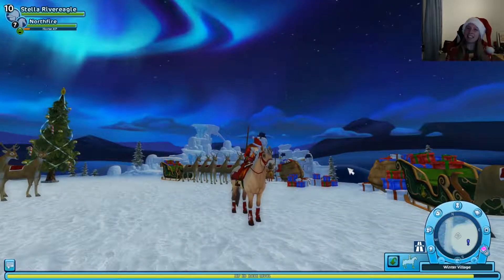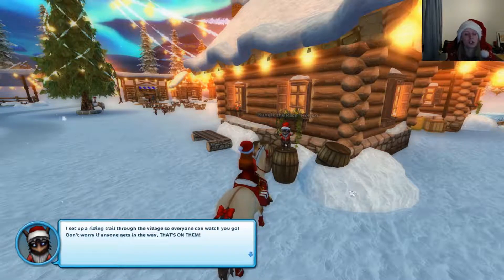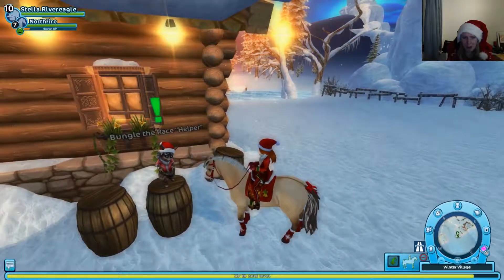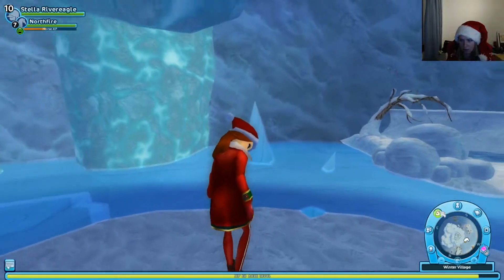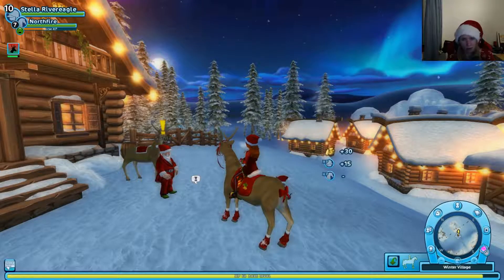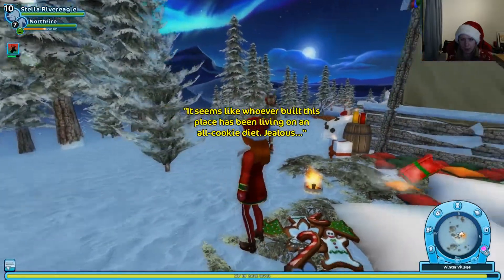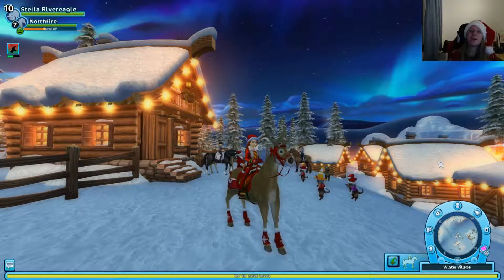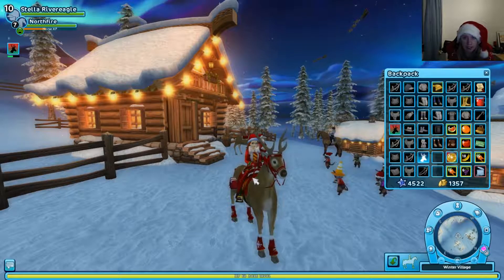Christmas in the air! #53 - Let's play Star Stable with Susie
Welcome to a new Let's play series!

This time we take a look at the online horse game Star Stable!

In this episode of Star Stable with Susie, we are finishing up the christmas quest in the Winter village and there is a brand new race in the village that is quite special. That is not all, there is a new horse there that we need to take a look at!

It is definitely Christmas in the air and there is only few days left until Christmas. So have a merry christmas and I see you guys again in the christmas holiday!

Star Stable is a big online horse game that take place on an island called Jorvik. This huge open world includes beautiful nature, adventures, mysteries and of course the most important animals on the island of Jorvik: The horses!

The unique connection between the riders and the horses are the most important part of the Jorvik history since the life of Jorvik was made by a girl on horseback.

But something dark and evil is resting under the surface to once again raise up again with the help from a dark organization called Dark Core.

But when that time comes, a girl on horseback will once again raise up with her sisterhood and protect the Island of Jorvik.

Let's start this Adventure with Stella Rivereagle and the horse Phantomblaze :D

Editing: Adobe Premier Pro CC 2017

Editing thumbnails: Photoshop CC 2017